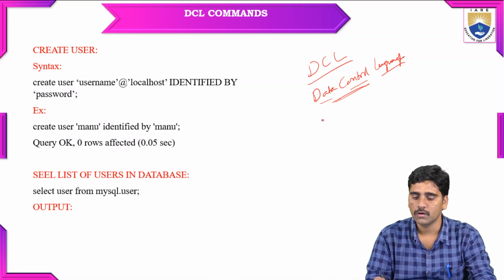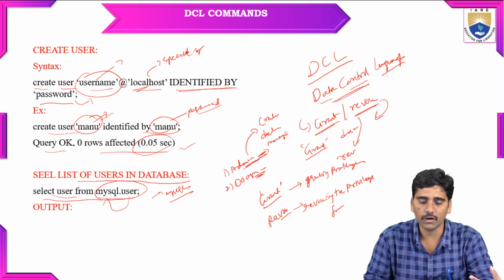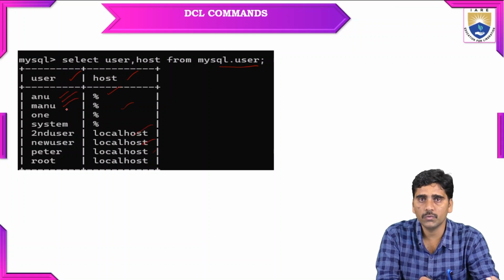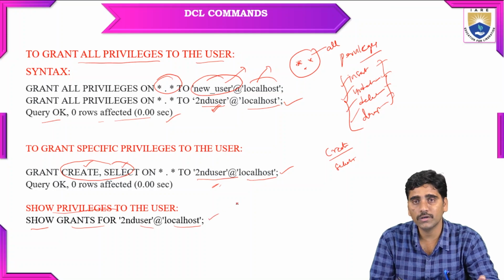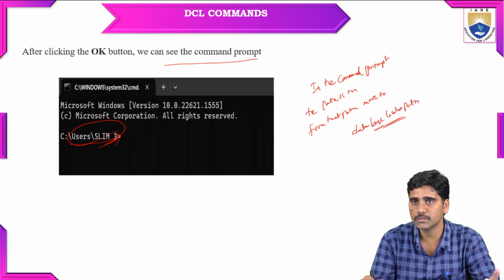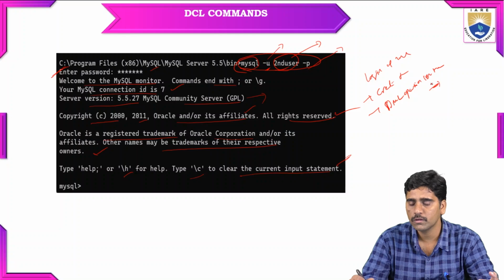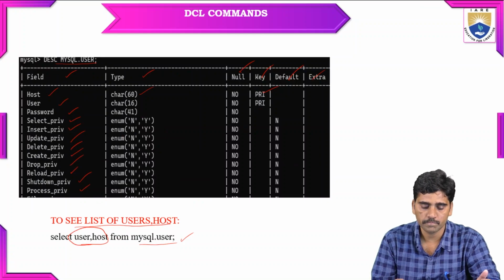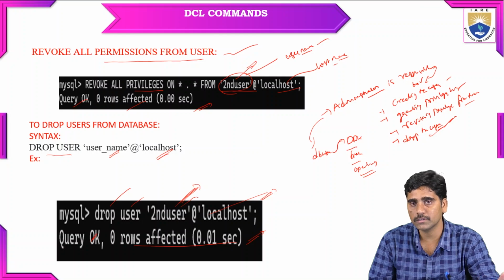Problem Solving on DCL Commands by Mr. Y Manohar Reddy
Problem Solving on DCL Commands by Mr. Y Manohar Reddy | IARE

Telangana, India.